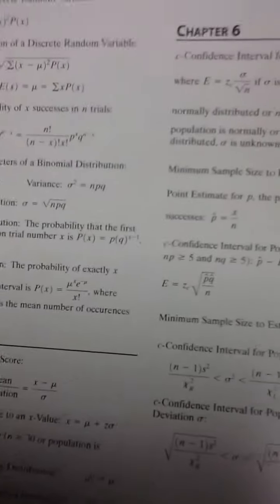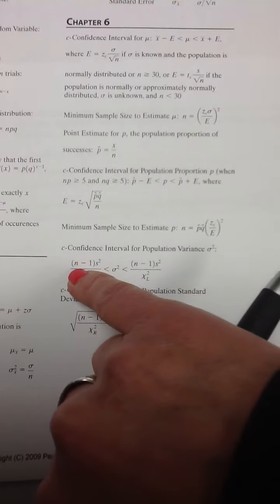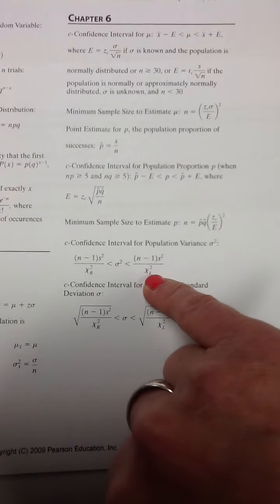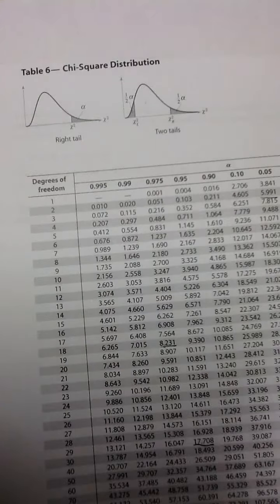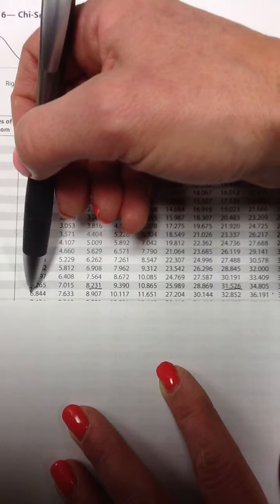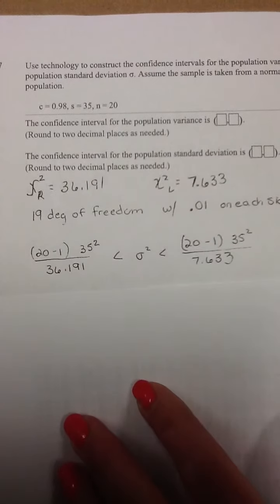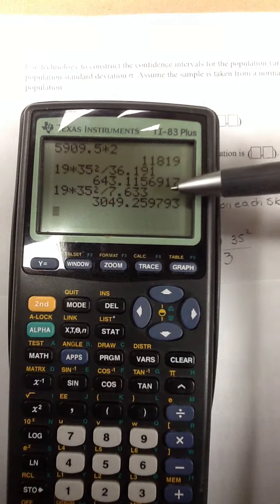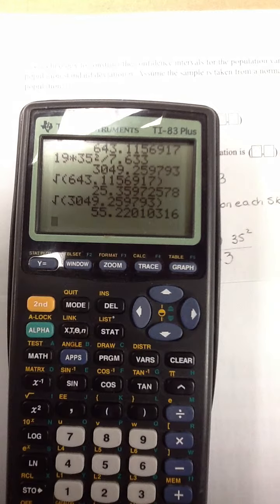Example: Confidence Interval for Variance / Std Deviation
This is an example from the homework for 6.4 in your Larson/Farber text.  You will need to have you chi-square chart and your formulas handy, along with your calculator.